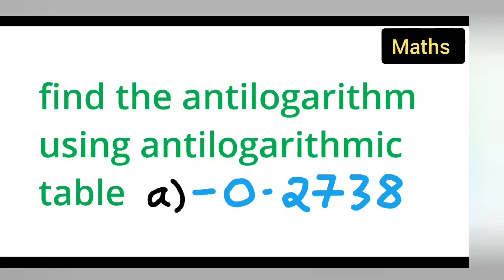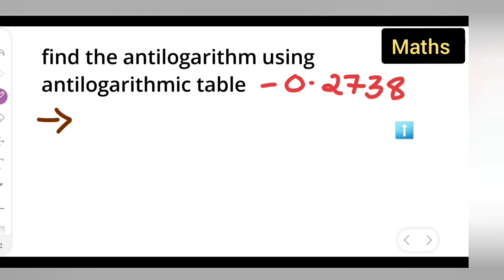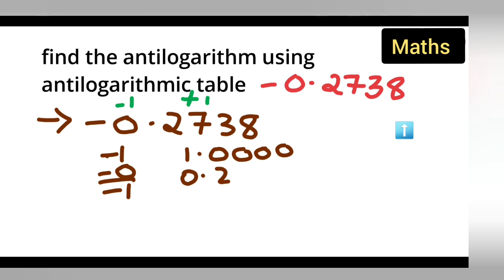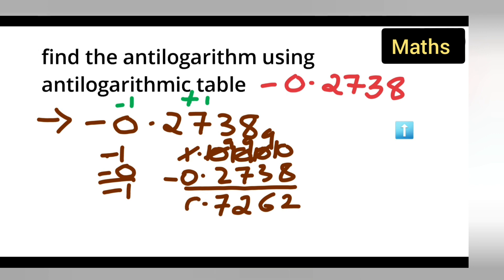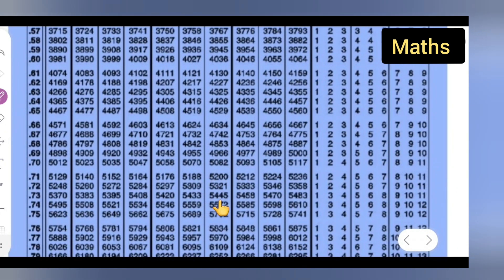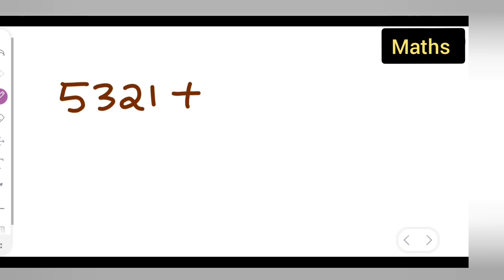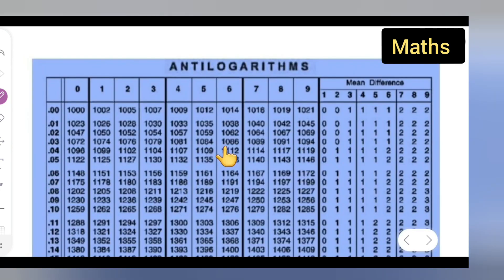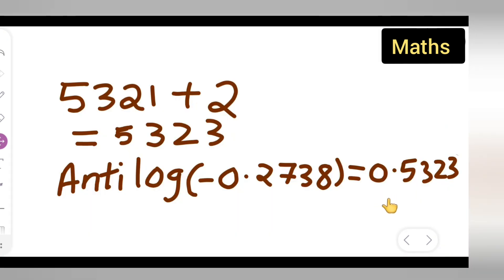find the antilog of a negative number -0.2738 using antilogarthic table